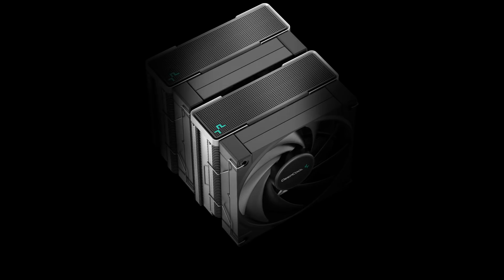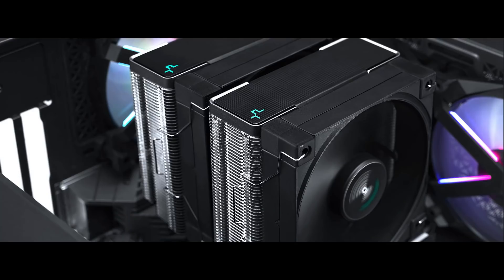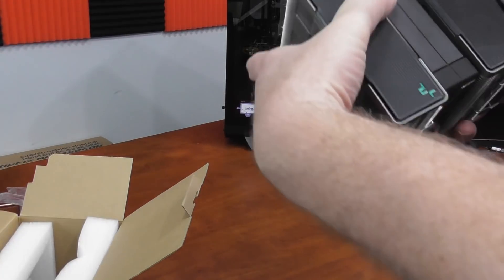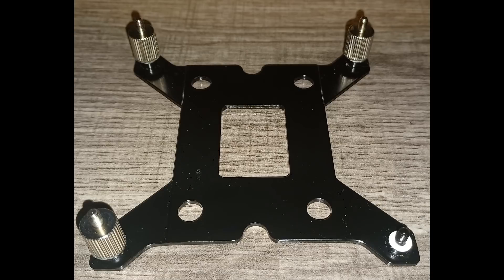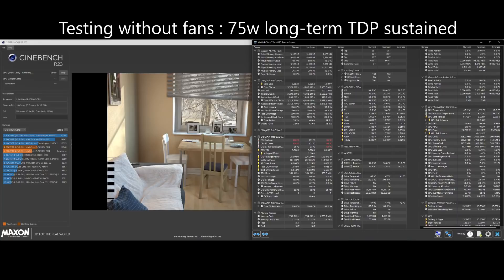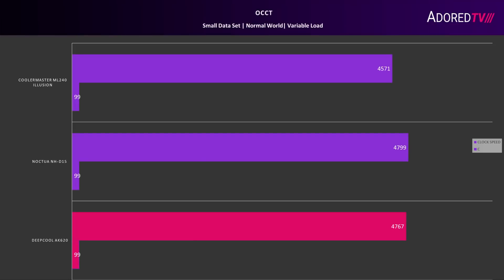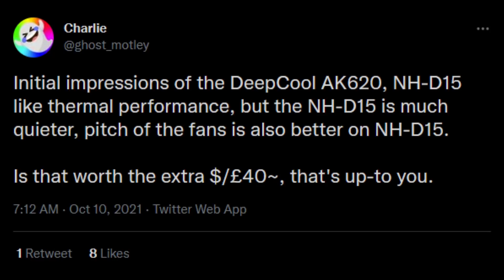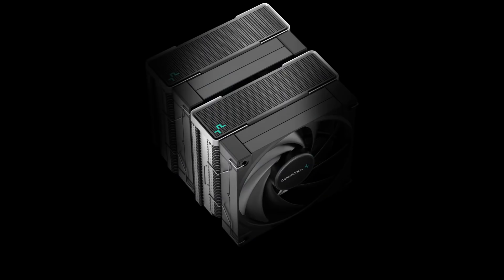The New King of Air Cooling - DeepCool’s AK620